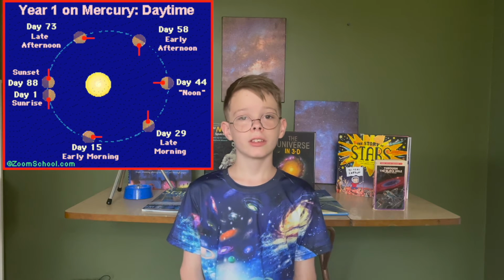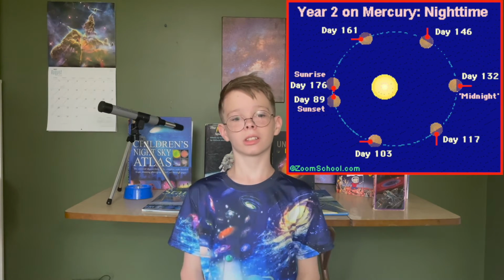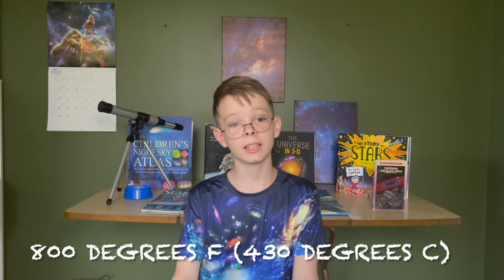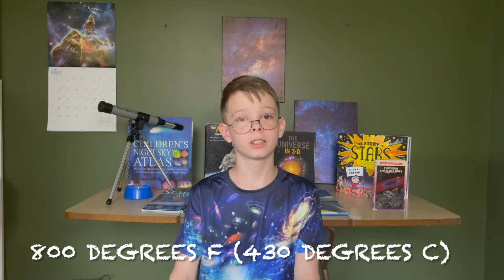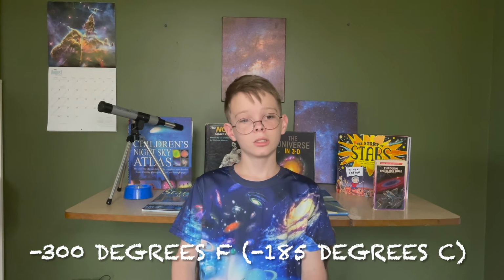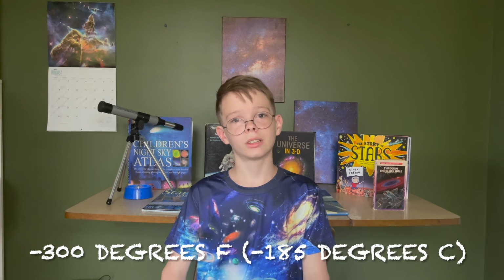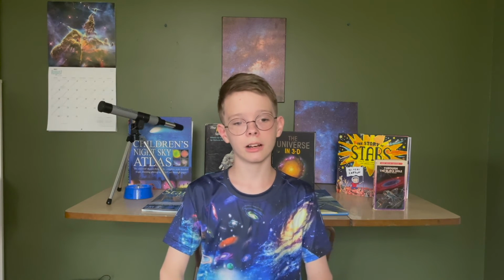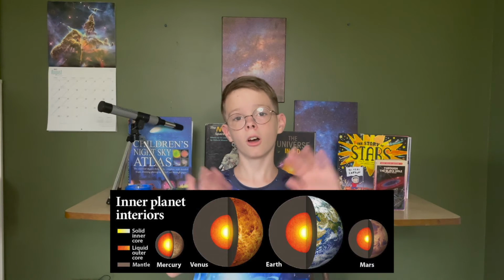A Plethora of Planets Ep.1: Mercury!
Join me in this new series all about the many planets in our solar system and beyond! Today we will be talking about Mercury and all of the interesting things it has in store for us!